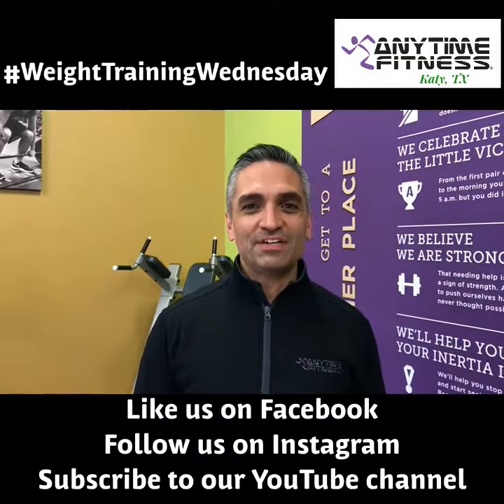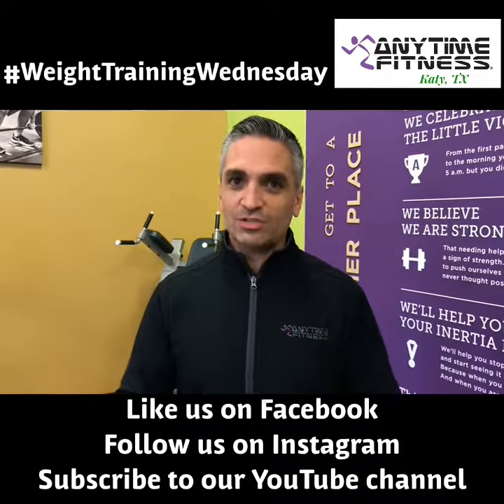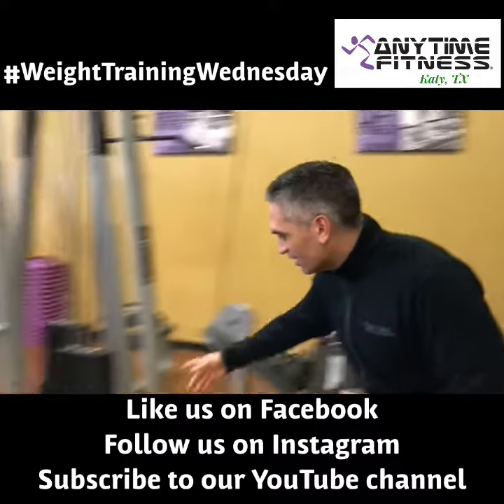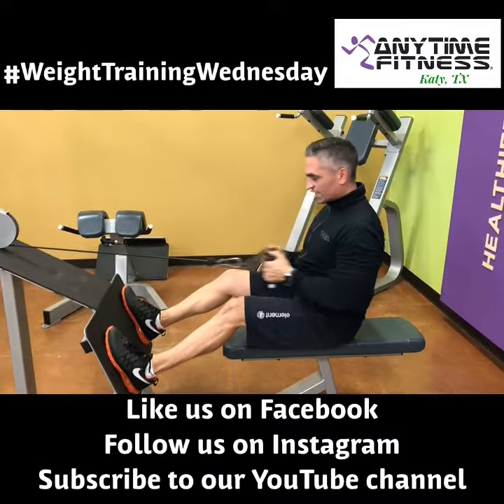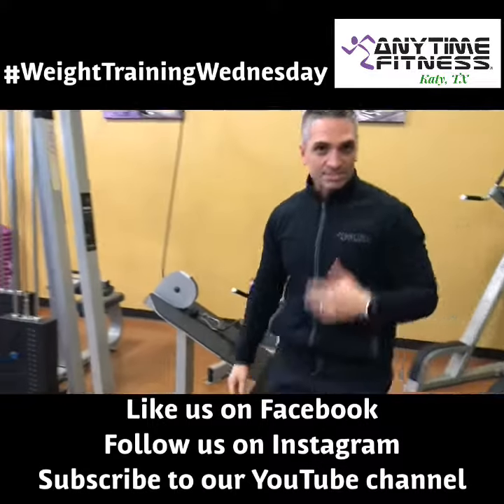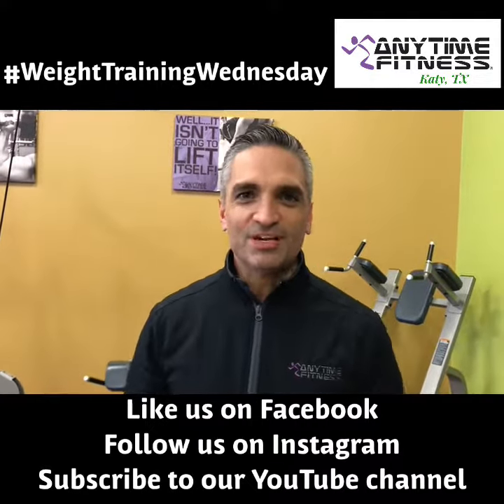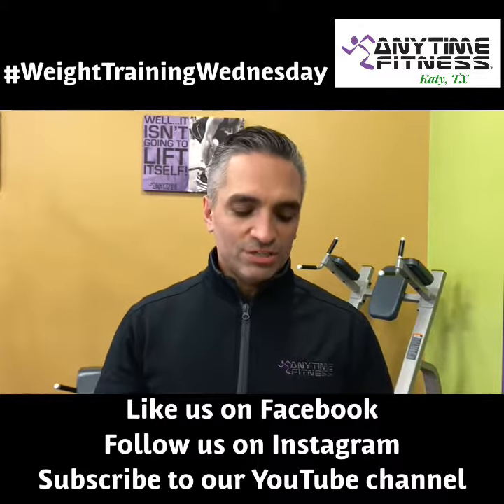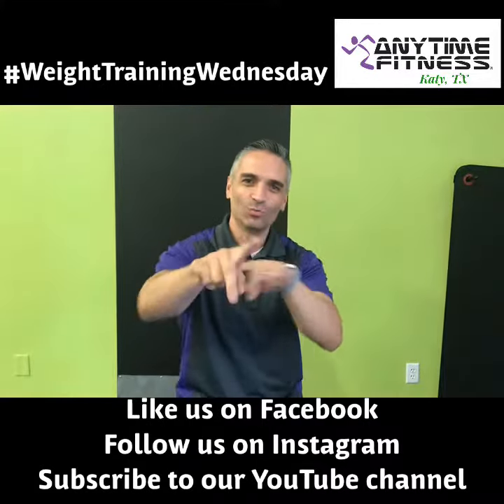Weight Training Wednesday with Tiran Lopez *Drop Set Benefits*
Watch as our AF Katy gym owner, Tiran, explains the benefits of performing a drop set.